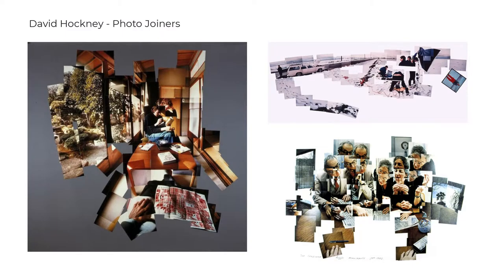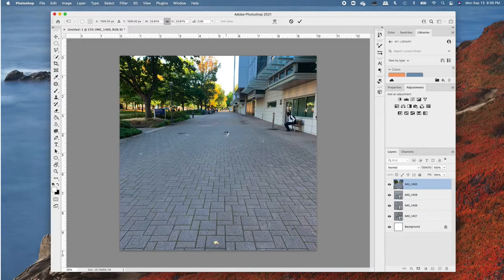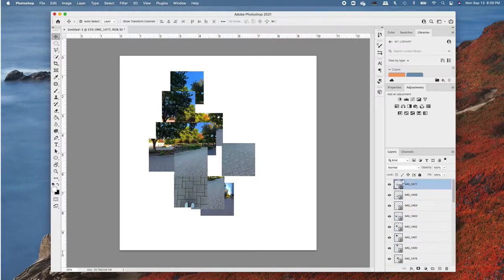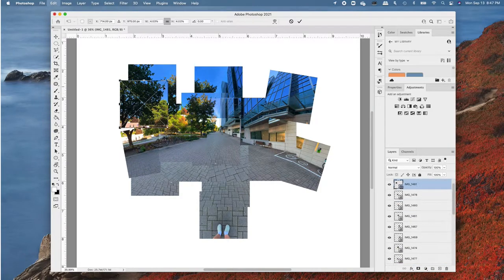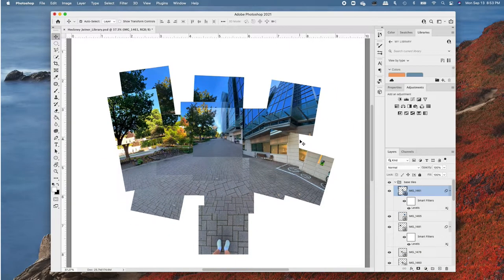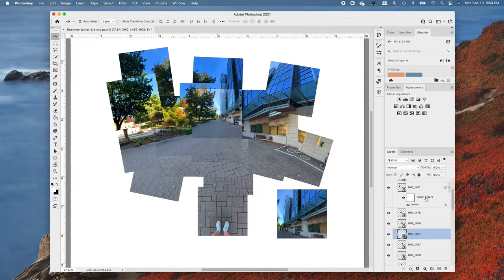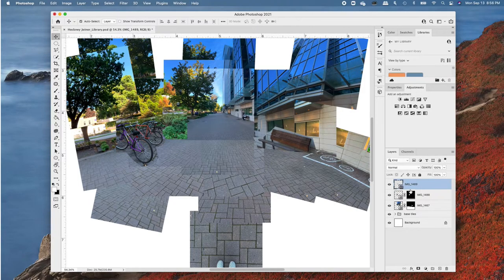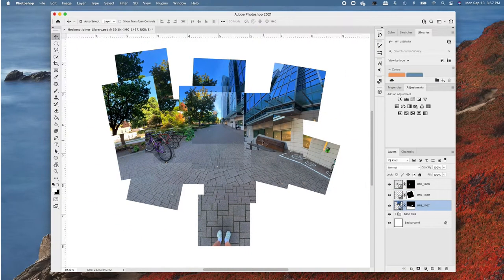W2_Photoshop Collage Basics - Create a David Hockney Joiner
Sami demos some collage fundamentals to help you get nice and comfy in photoshop.